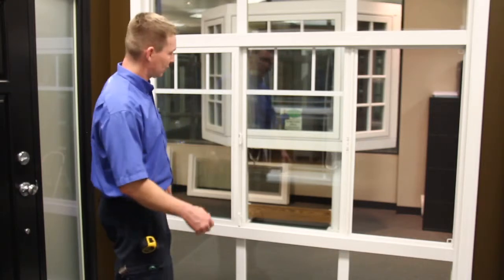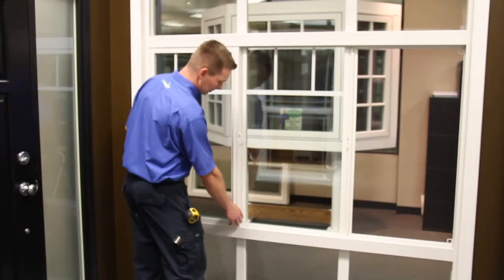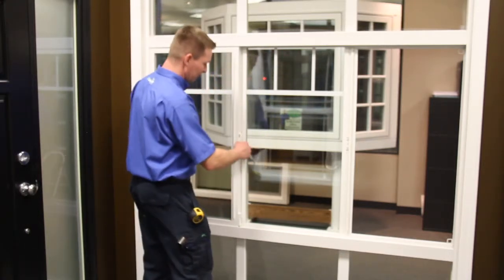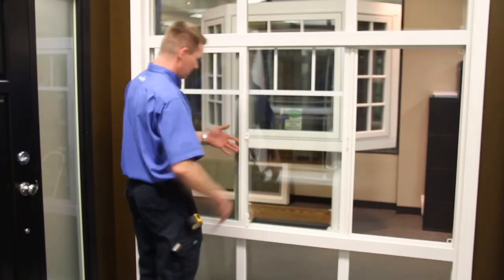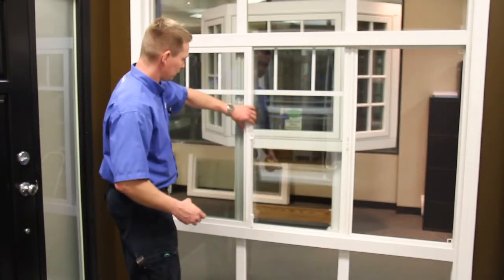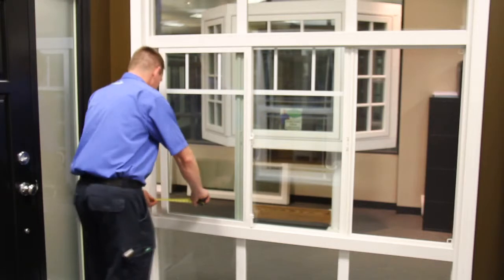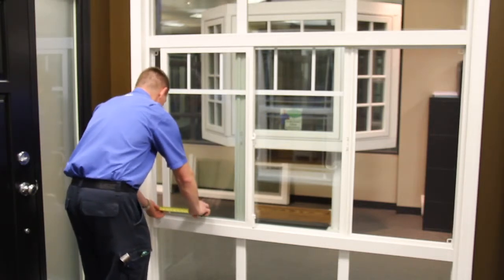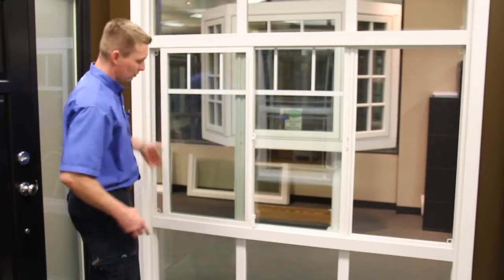Drilling Holes on Night Locks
Would you like to have your windows open a little wider, but still want the security of your Night Locks?

Follow these few simple steps to get all the fresh air you need!